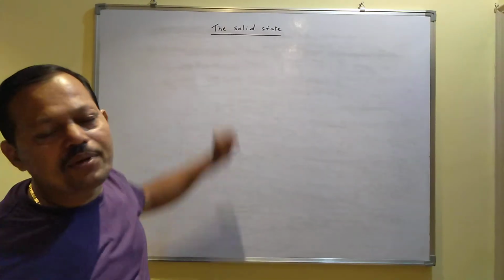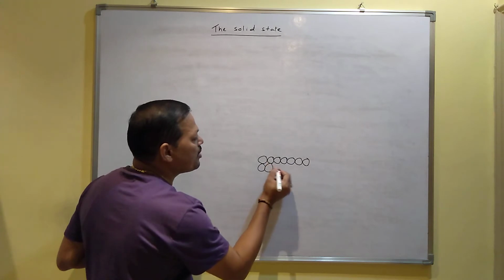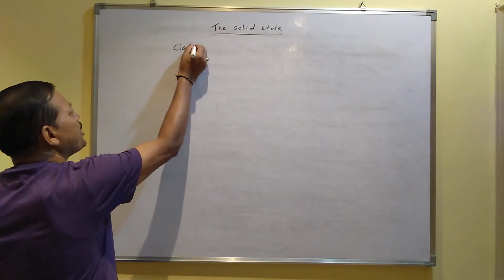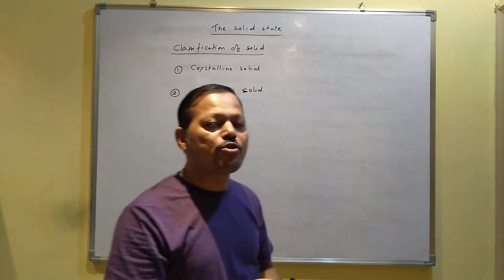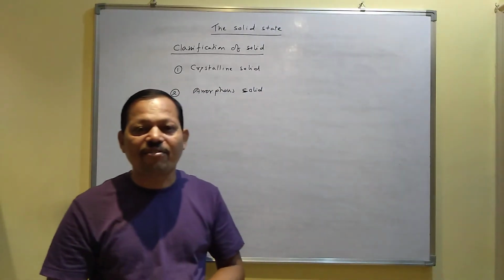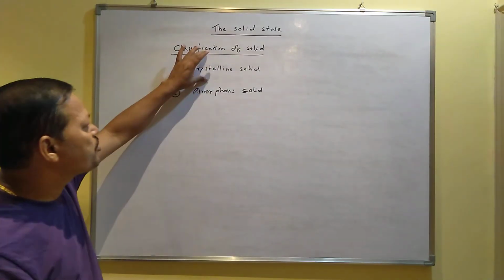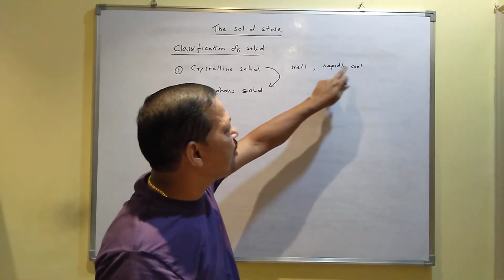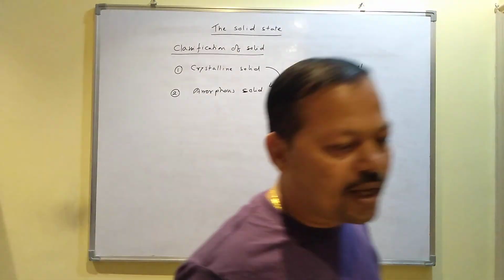Solid state 1